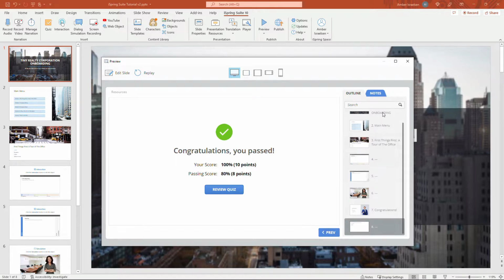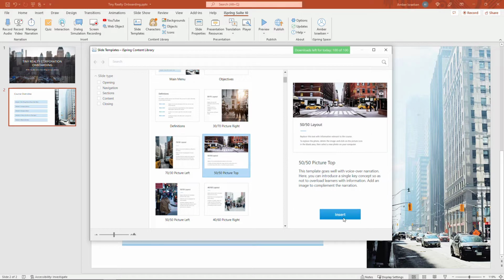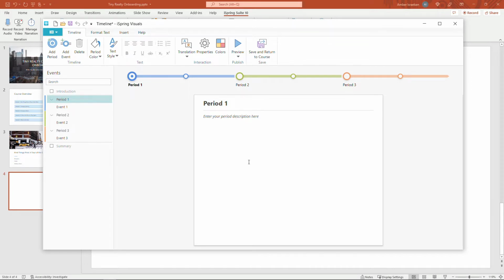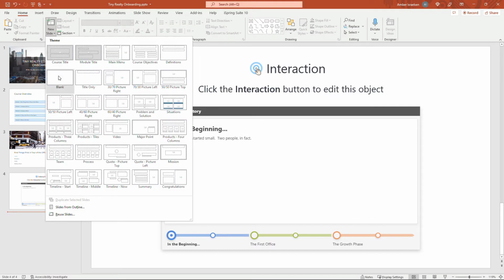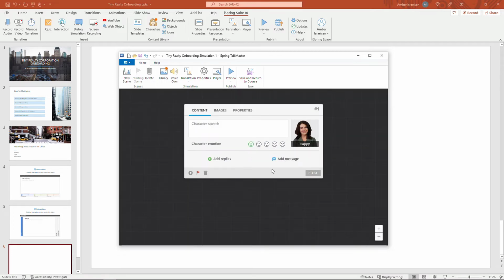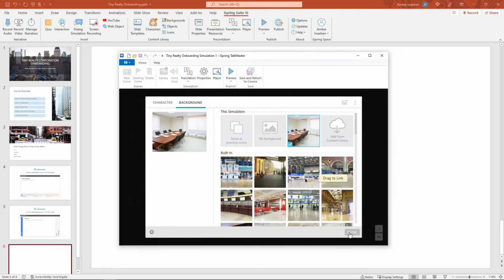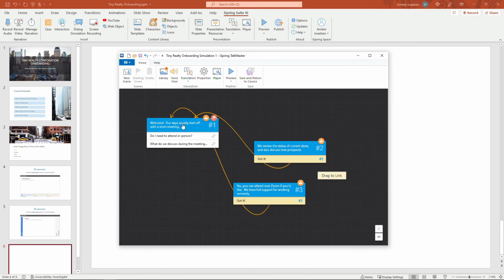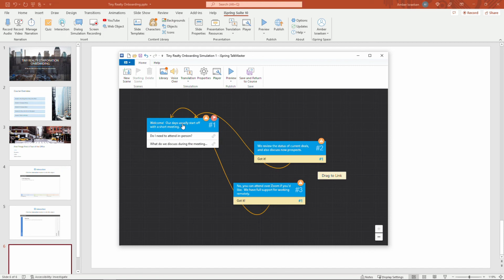Build a Course with Me in Less Than 15 Minutes Using iSpring Suite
Creating an e-learning course can sometimes feel overwhelming—so many choices to make about tools, technologies and approaches.  Luckily, iSpring Suite makes it super easy!

With iSpring Suite, you can create a professional, polished course all from within Microsoft PowerPoint, with features like:
• The content library for slide templates, characters, backgrounds and icons
• Engaging interactions and dialog simulations
• Audio and video, whether it’s pre-recorded, or something you want to record right from iSpring Suite
• Graded quizzes and surveys

Once you’ve built your masterpiece, you can publish to a variety of formats, including HTML5, MP4, hosted LMS, SCORM, AICC, or even publish directly to a YouTube channel.

00:00 – Previewing the completed course built with iSpring Suite
00:41 – Download and install iSpring Suite
01:02 – Creating a new onboarding course from a blank PowerPoint deck
01:13 – Using slide templates from the Content Library
02:43 – Inserting video and audio into your course
03:43 - Inserting a timeline interaction with background pictures
06:14 - Inserting an accordion interaction
07:26 - Inserting a dialog simulation, with characters and backgrounds
11:12 - Using slide templates from the Content Library
11:32 – Inserting a graded quiz with a multiple-choice question
12:53 – Ta-dah!  Previewing the full course
13:27 – Using the Video Lecture player
14:01 – Options for publishing: HTML5, MP4, hosted LMS, SCORM, AICC, YouTube and more!